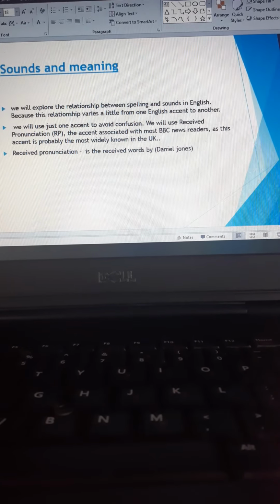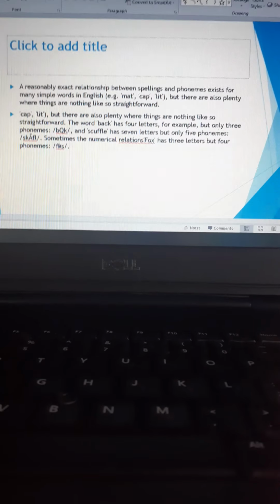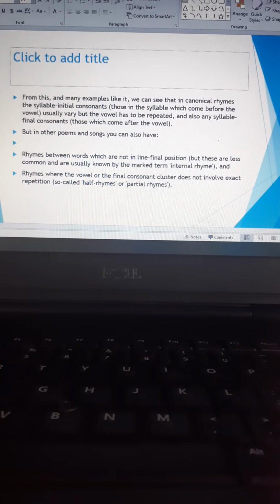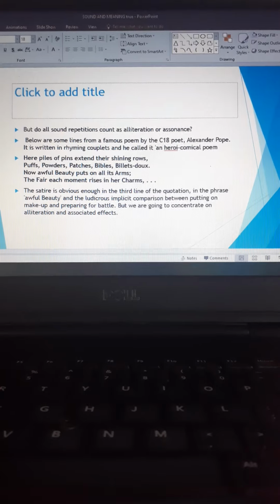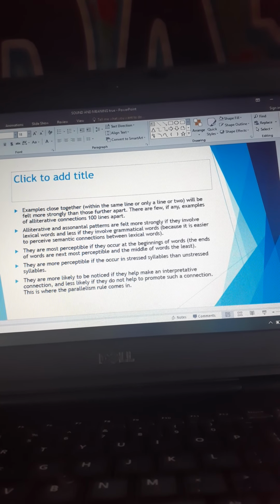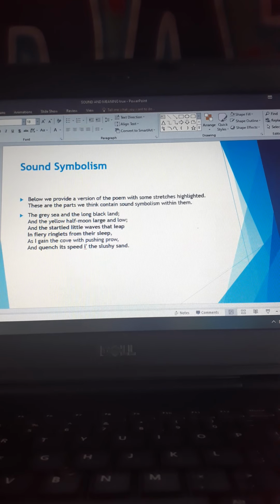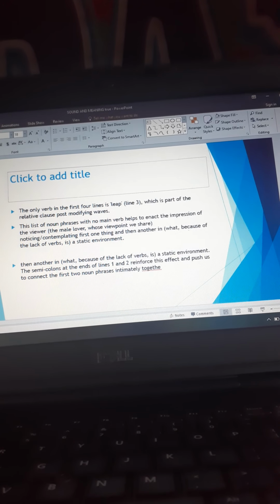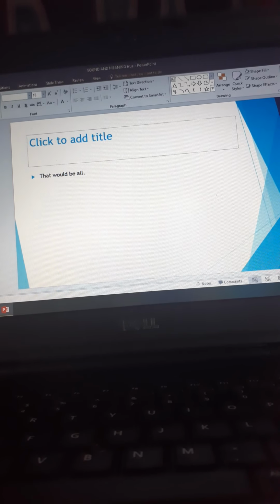Sound and meaning